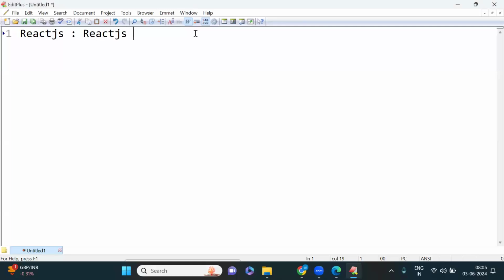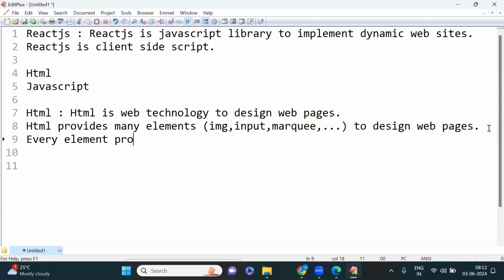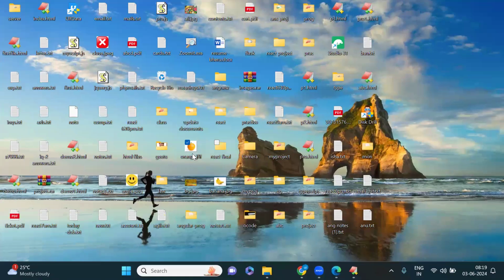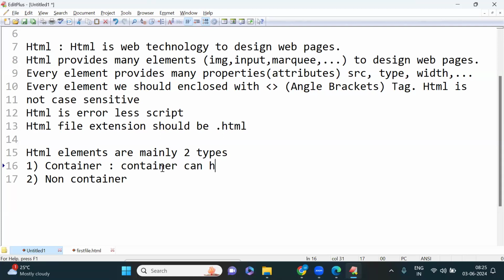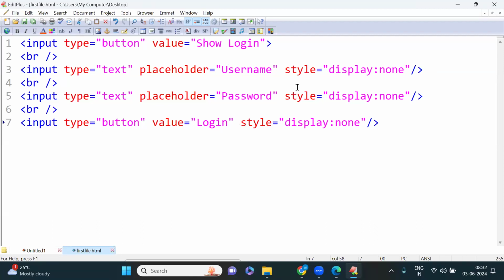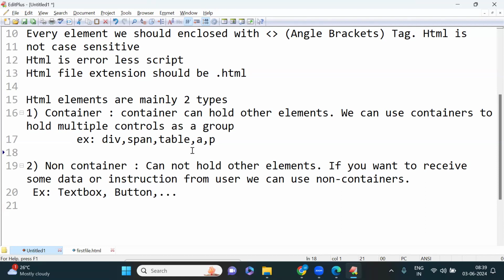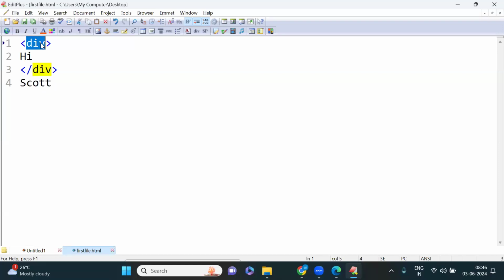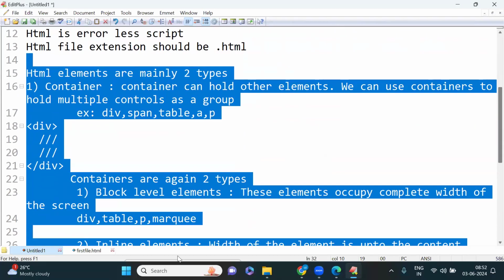REACT JS tutorials || Demo - 3 || by Mr. Swamy Naidu On 03-06-2024 @8AM IST